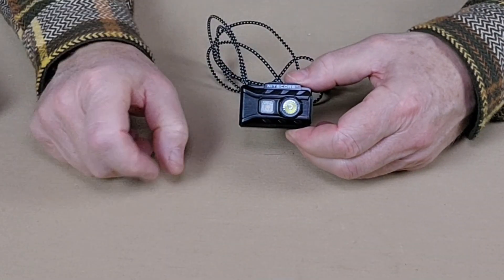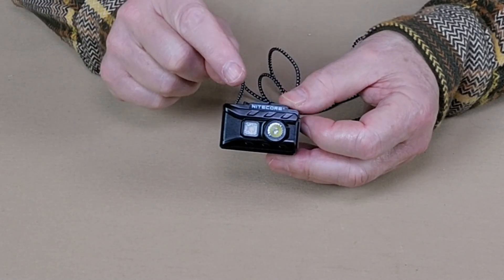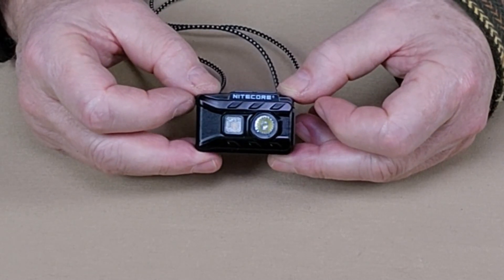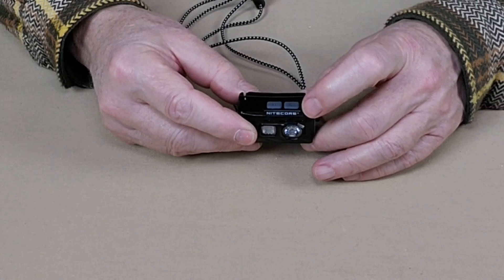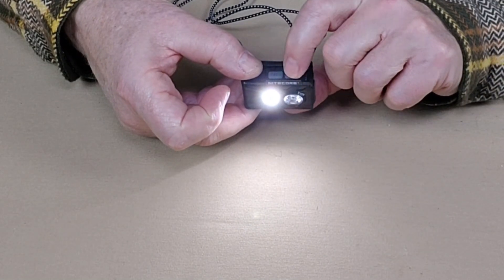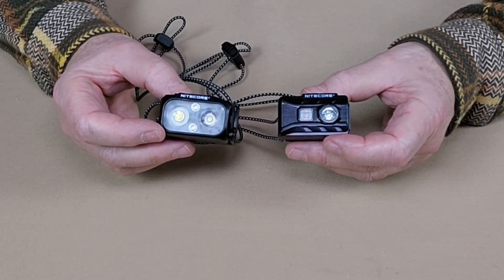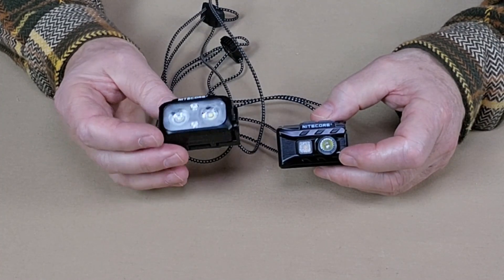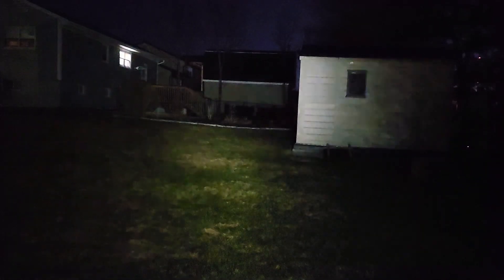Nitecore NU 20 Classic Ultralight Headlamp at its Best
Nitecore NU20 Classic

Comes With

Key Features
Max Beam Intensity 2,963 cd
Max Runtime 97 h 0 m / 4.04 d
Special Modes Location Beacon, SOS, SLOW FLASHING
Beam color White Light, Red Light, High CRI White Light

Physical Specs
Dimensions  2.05" x 1.30" x 0.96"
52.1mm x 33.1mm x 24.4mm
Weight   1.34 oz / 38 g
LED    NiteLab UHE LED
Battery   Built-in 500mAh Li-ion
Impact  1m
Protection  IP66

Performance Specs
Primary White Turbo   360L / 2hrs
High   200L / 5hrs
   Medium   38L / 7hrs
Low   1L / 97hrs
SOS/Beacon  360L
Auxiliary White Flood   20L / 7hrs
Red Light  High   13L / 12hrs
   Low   1L / 53hrs
   Flashing  13L